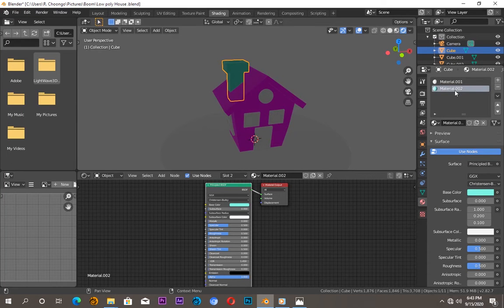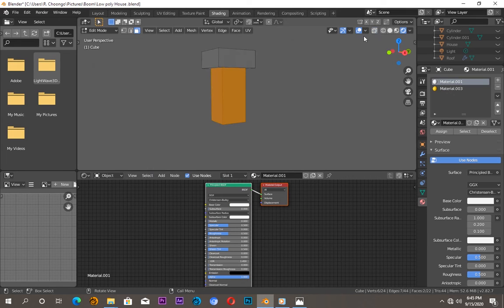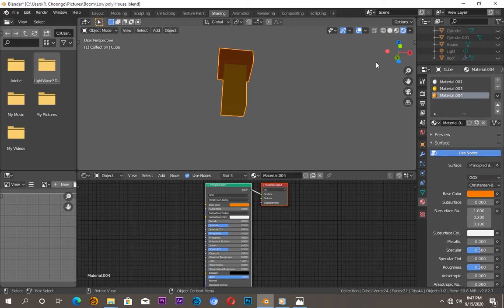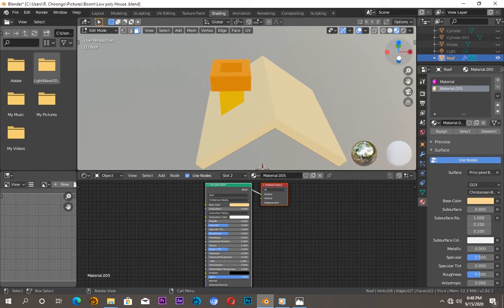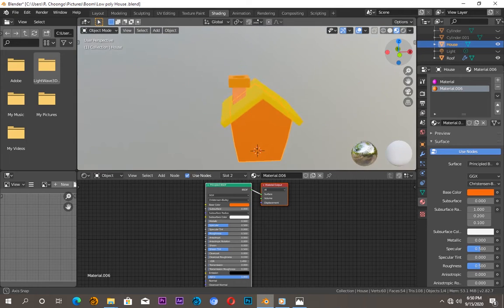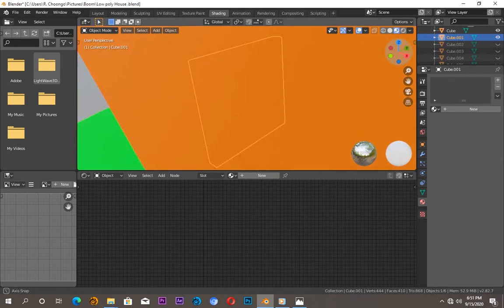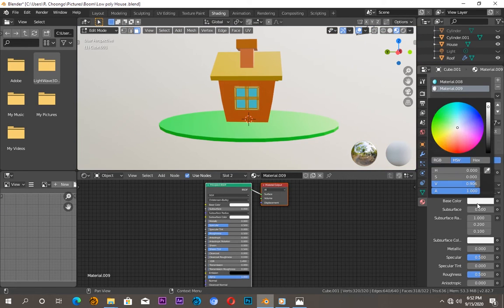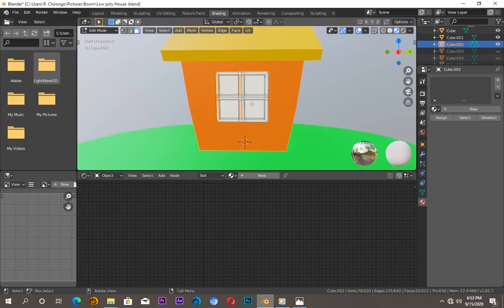Making a low Poly house in Blender Part 3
This is part 3 of a 4 part tutorial series which we are making a house and a tree, in this one we finishing the house up by adding materials to it

FOLLOW me on these plat forms to  GET notified on new Videos